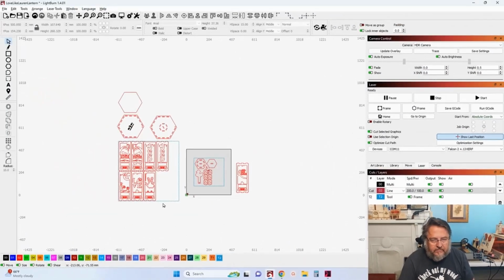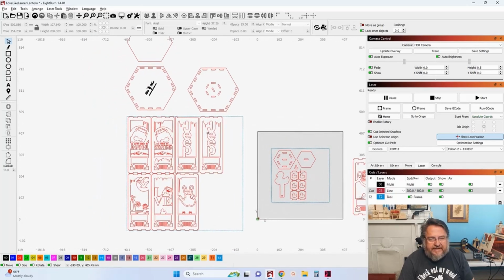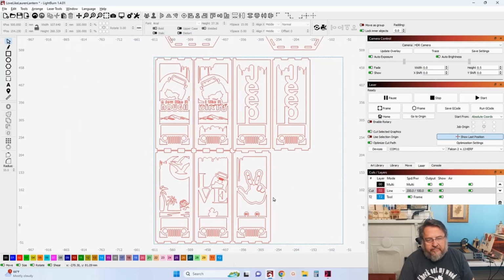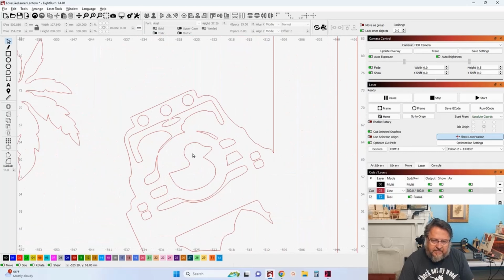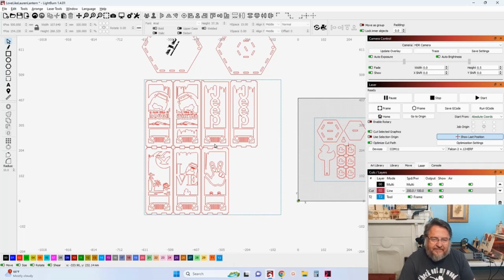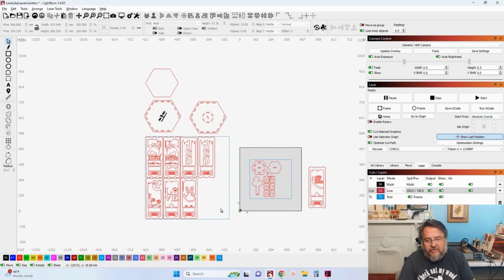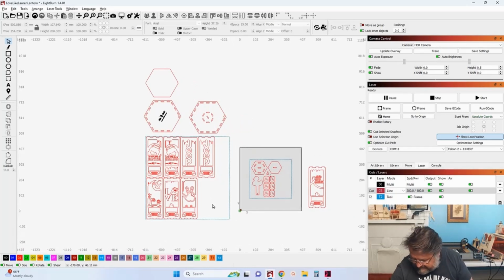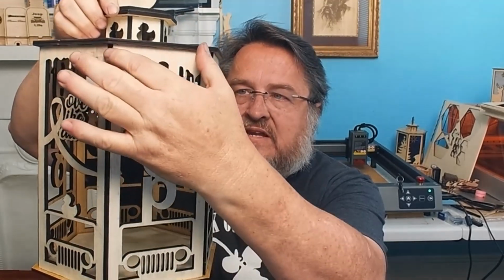Jeep Lantern & Website Updates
This video shows how I used my Jeep Lantern Combo file to create a unique Jeep themed lantern. I also share updates on the status of the website and account information. Unitil I share a video stating otherwise, do not bother creating an account.